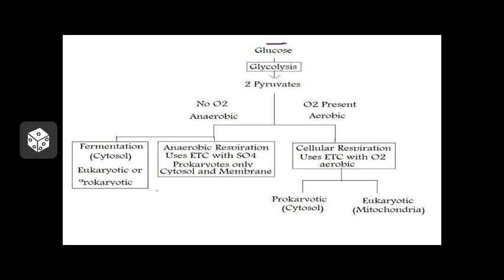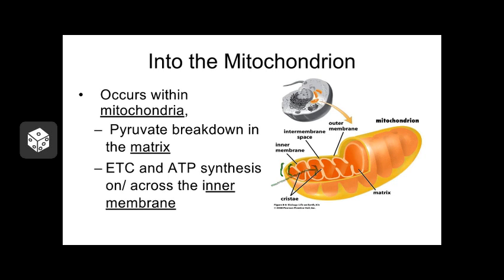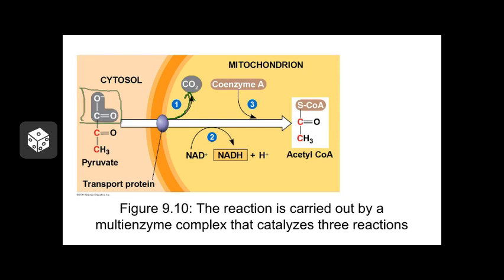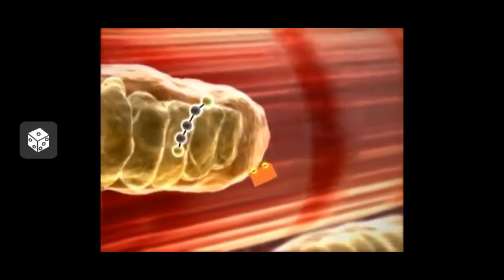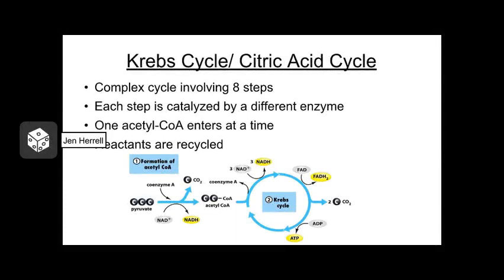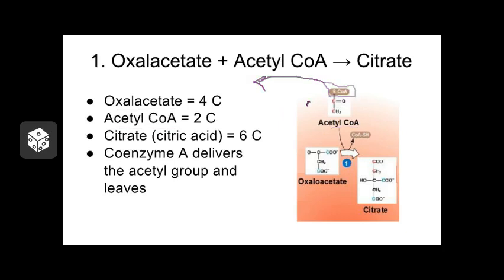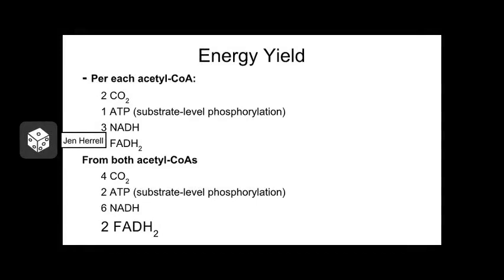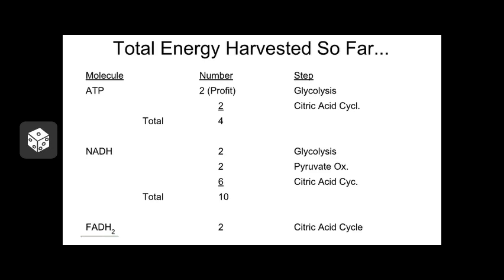Reactions of CellularRrespiration